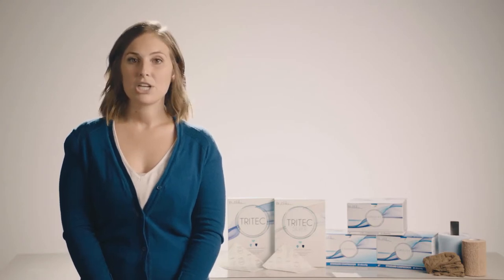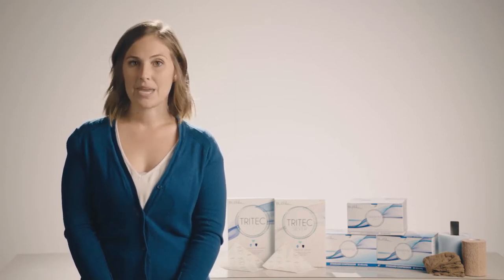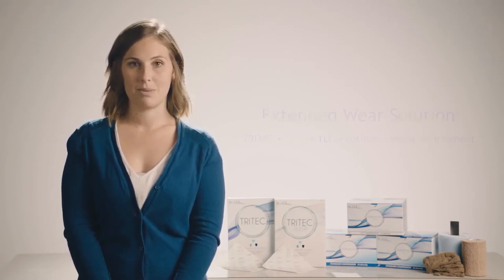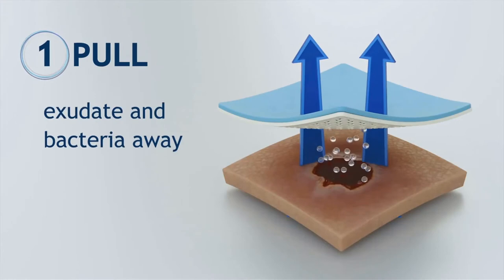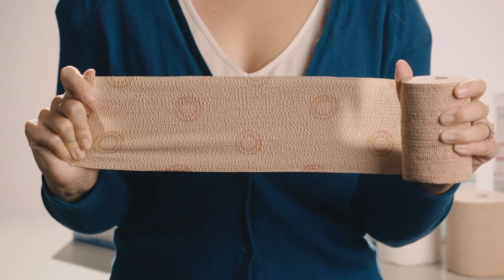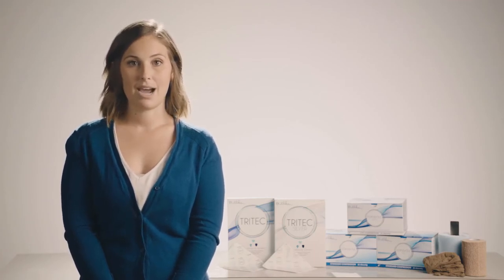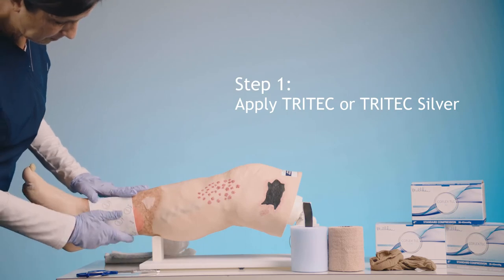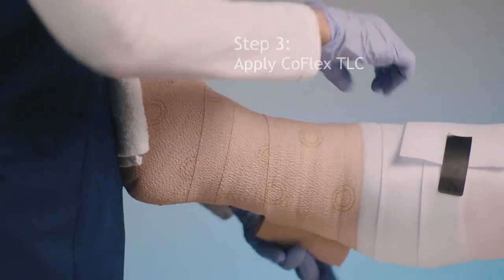Extended Wear Solution